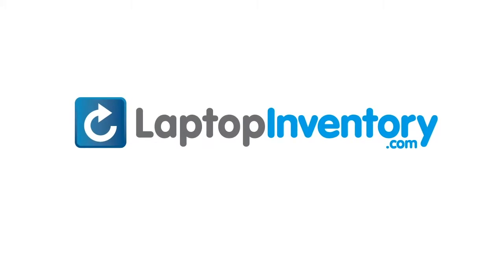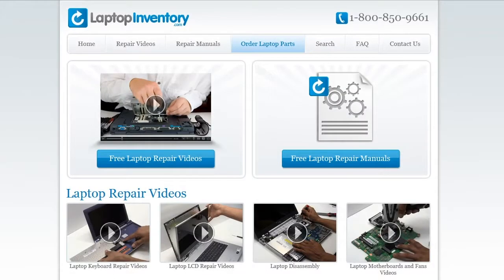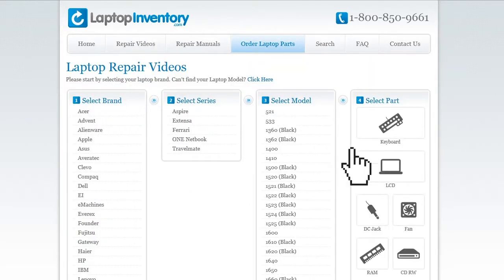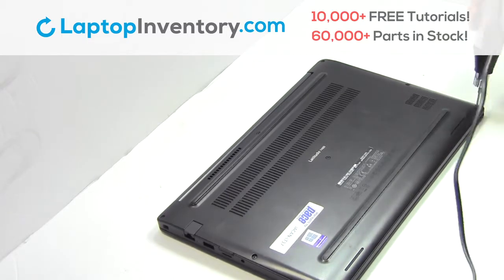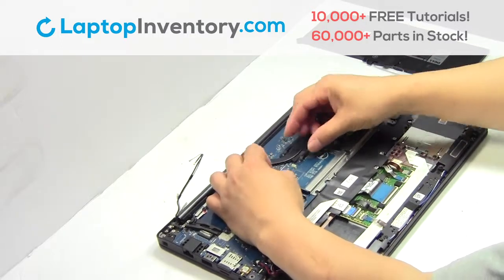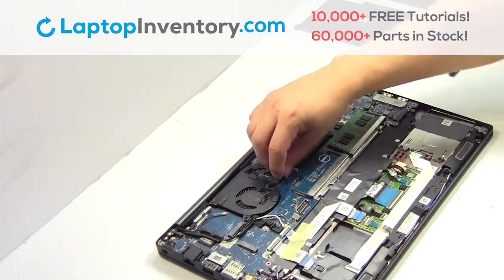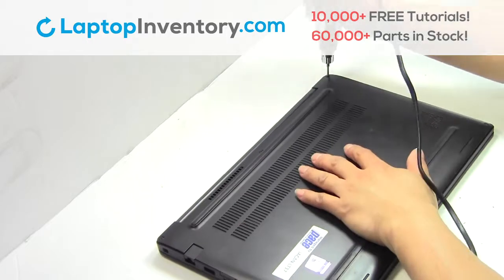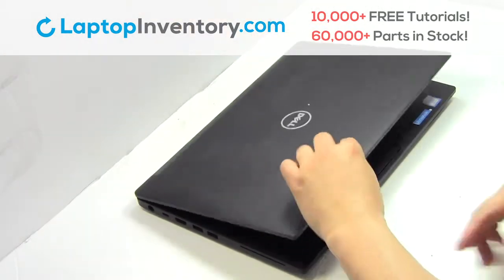How to Replace Dell Latitude 14 5000 7000 Series Laptop Motherboard and Fan, Dismantle 7480 5480